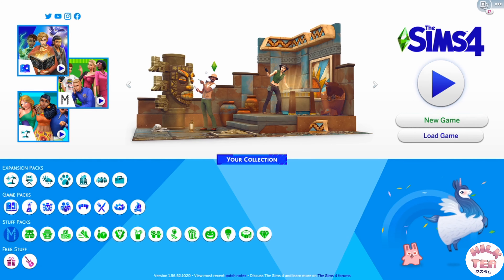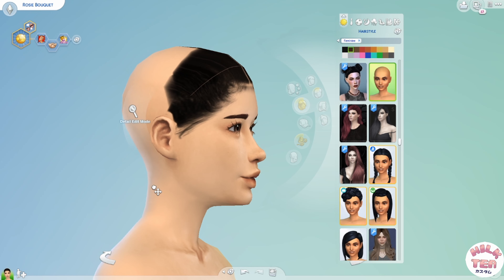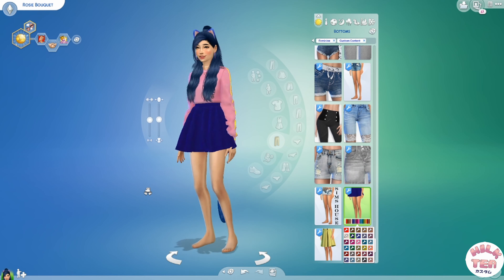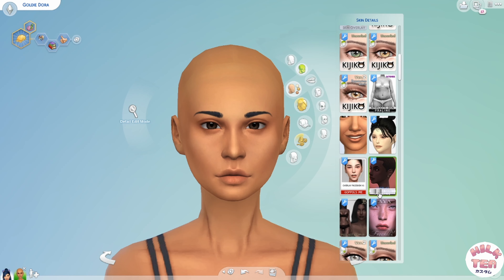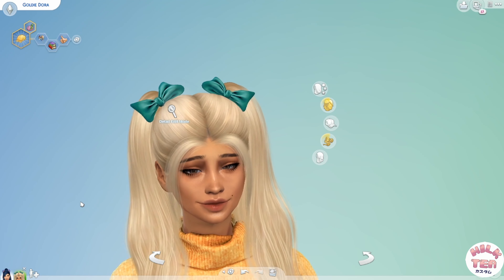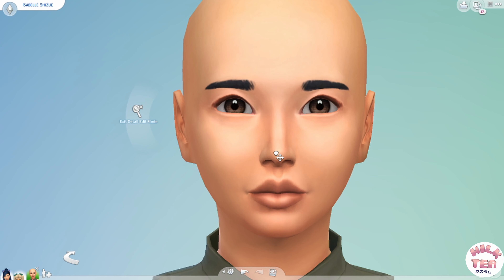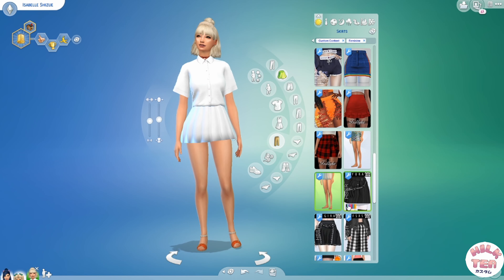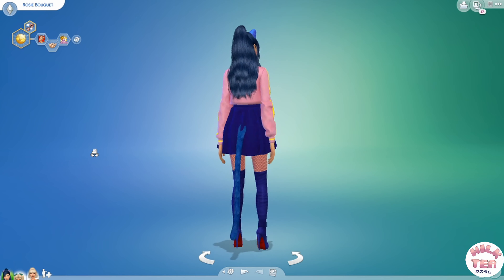🍃 ANIMAL CROSSING SIMS - Sims 4 Create-A-Sim ( CAS ) Rosie, Goldie, and Isabelle Challenge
A Sim humanization of Rosie, Isabelle, and Goldie from the Animal Crossing games! Which is your favorite? Let me know below ~

This video is PG, family friendly and has no cursing or swearing